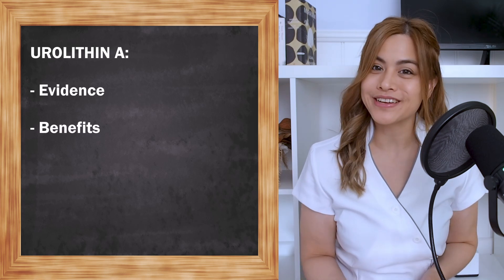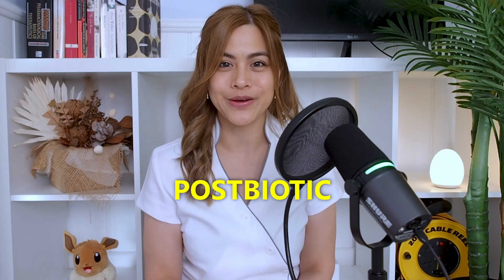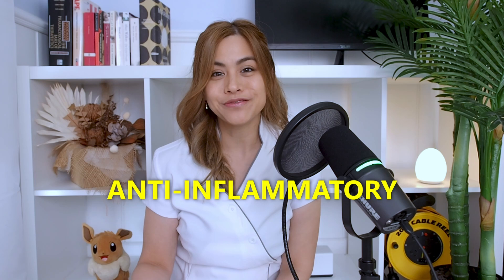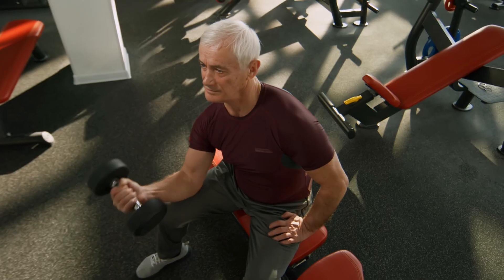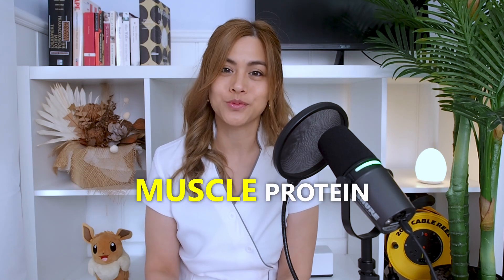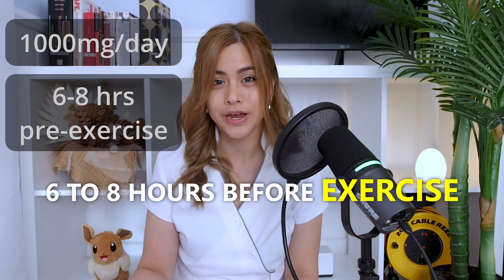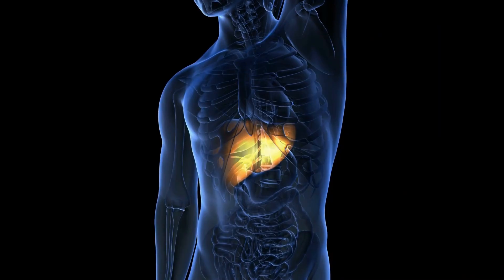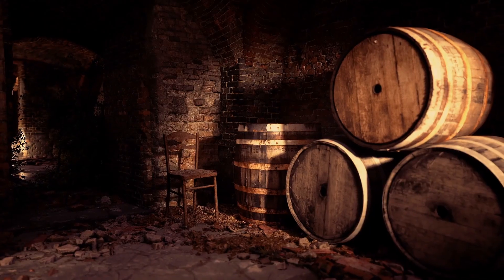Urolithin A - Benefits, Dosages & Side Effects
In this video we go through the evidence behind Urolithin A for muscle strength and endurance. You will find out the best way to take it, dosages, side effects and precautions.

A good Urolithin A supplement

00:00 Intro
00:39 Effects on the body (How it works)
01:03 The evidence
02:03 Other benefits
02:25 Dosages
02:50 Side effects & precautions
03:19 Sources
03:39 The verdict